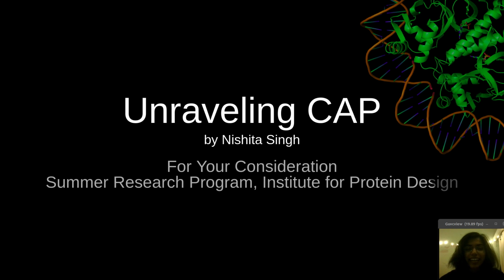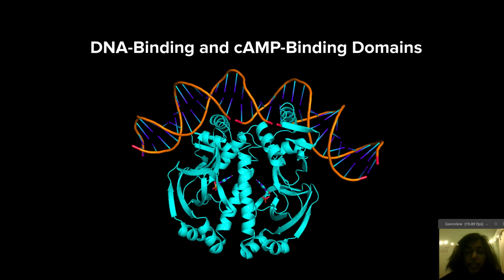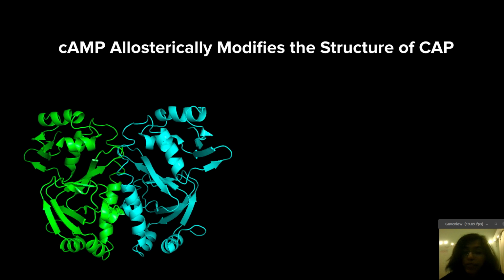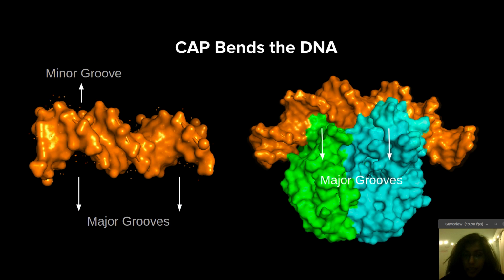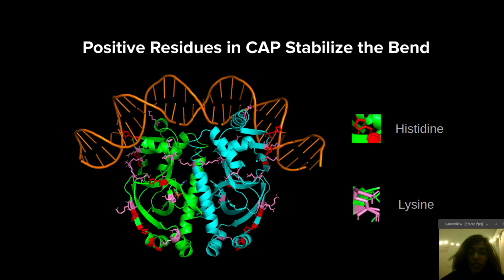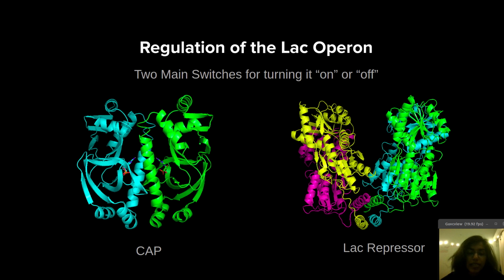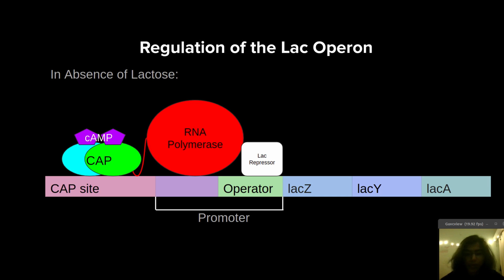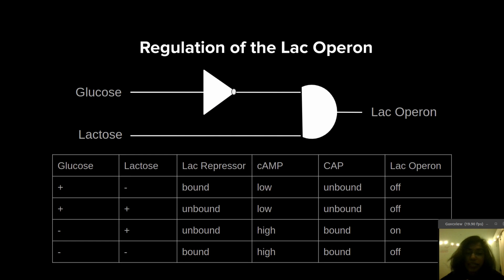Describing the Catabolite Activator Protein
Hello! My name is Nishita Singh, and I am an undergraduate student of the Department of Biotechnology at IIT Kharagpur. This video, where I have described the Catabolite Activator Protein (CAP), is my submission for the Summer Research Program at the Institute of Protein Design, University of Washington.